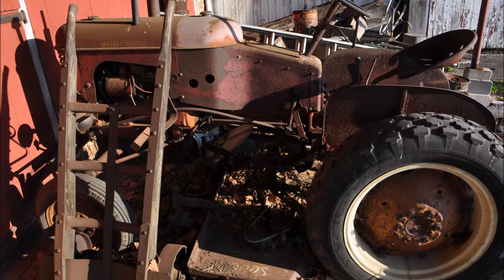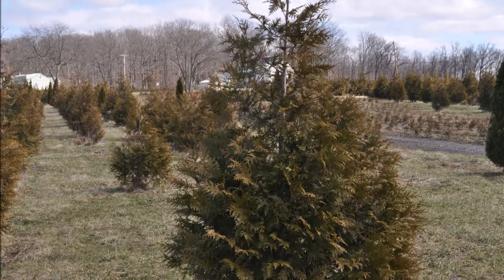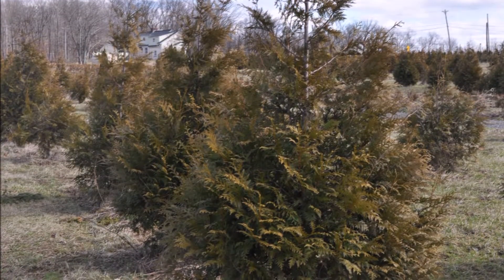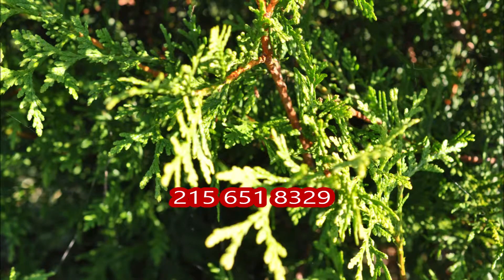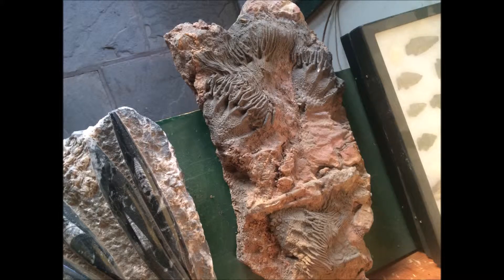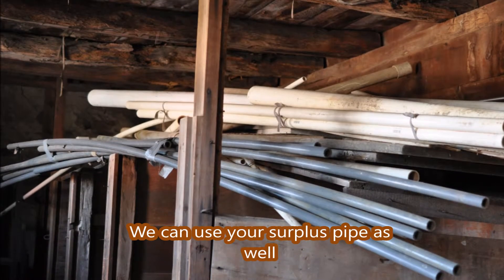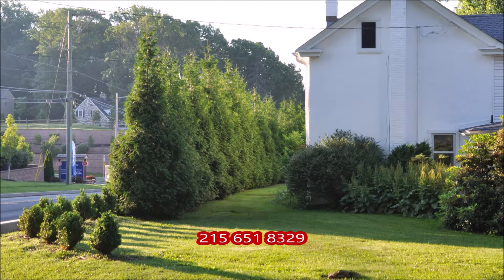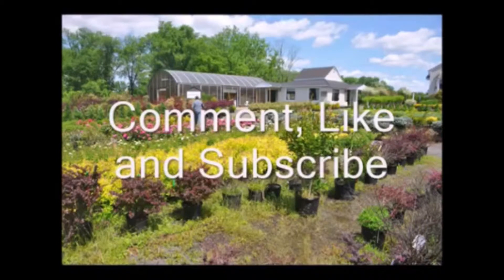This is an old Massey Harris Pony Tractor I collect old Farm Equipment HHFarm